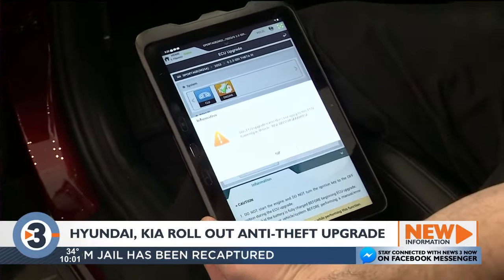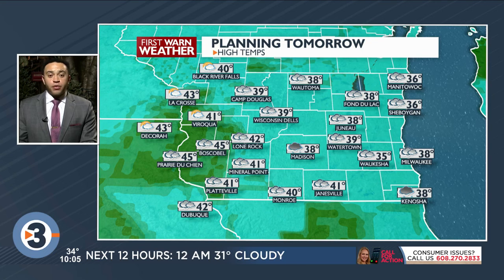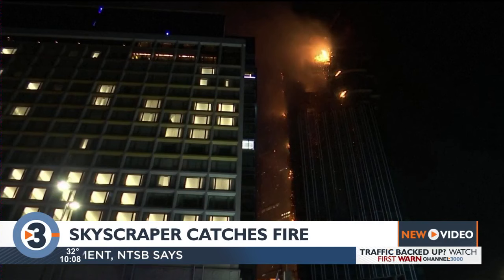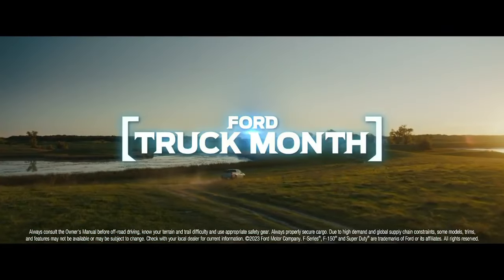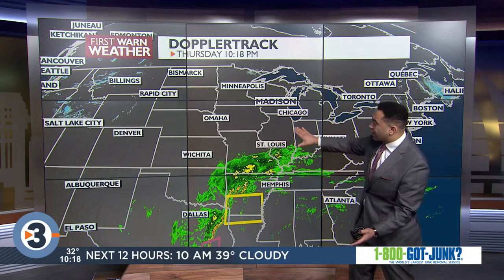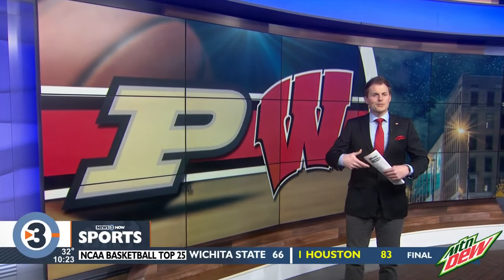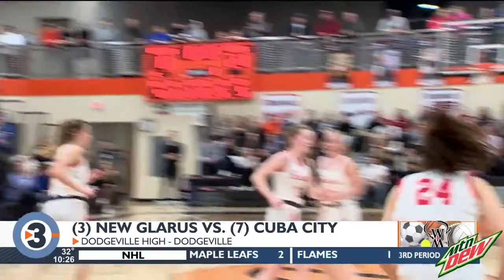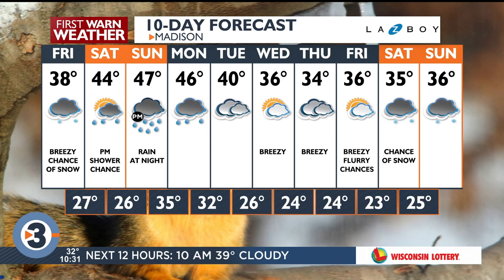News 3 Now at Ten: March 2, 2023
WISC-TV/Channel3000.com - Madison, WI